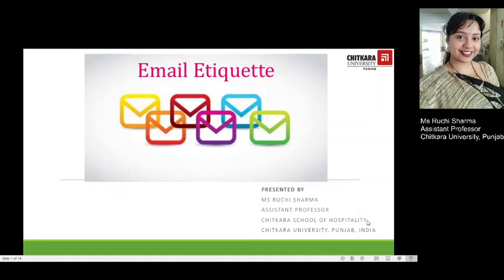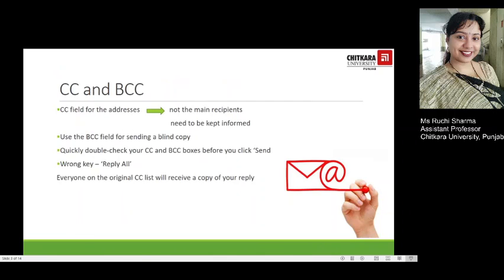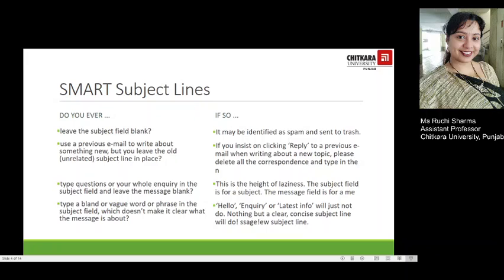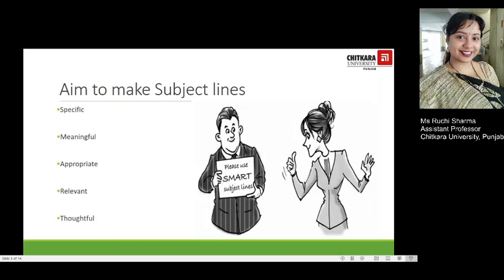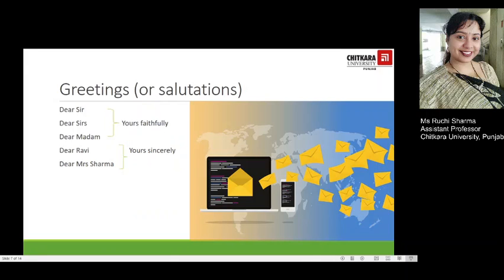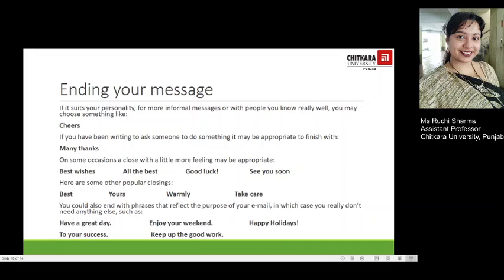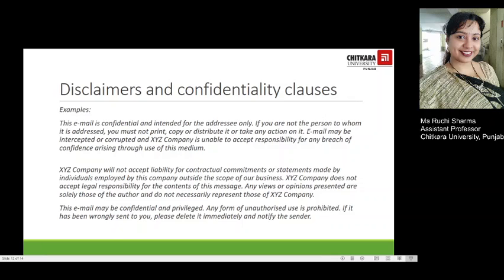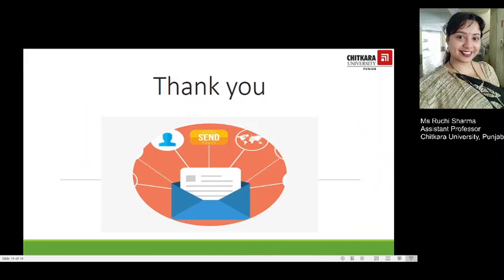Email Etiquette (Series of Lectures, Part 4) by Ruchi Sharma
In this video lecture, we shall discuss how one can make the online presence effective by working on the structure of writing emails. It discusses why Looking good online is important and elements of an email.